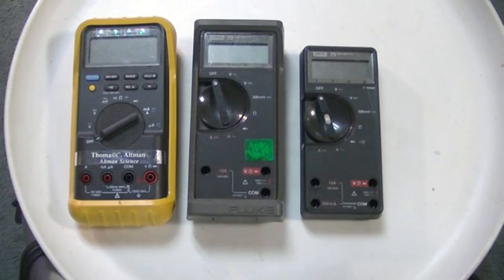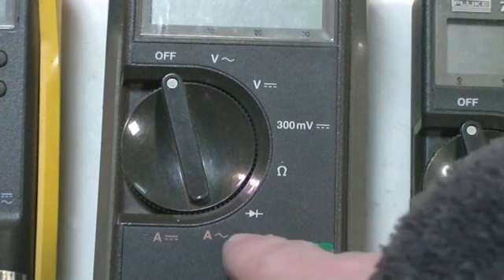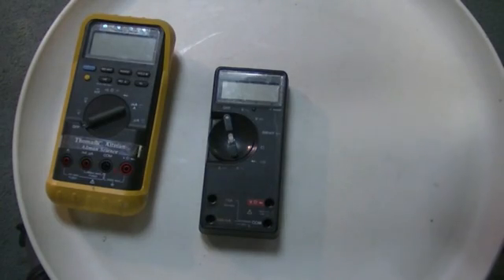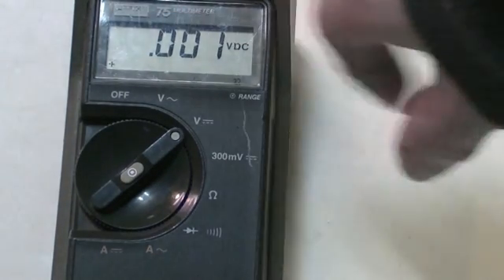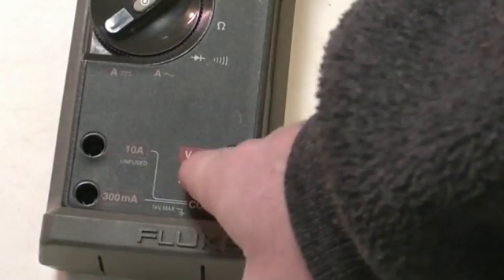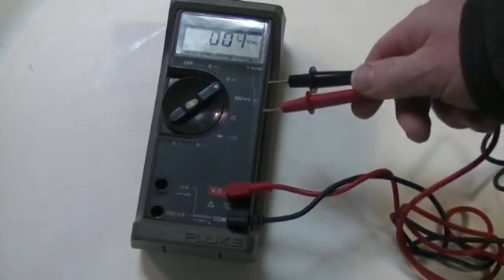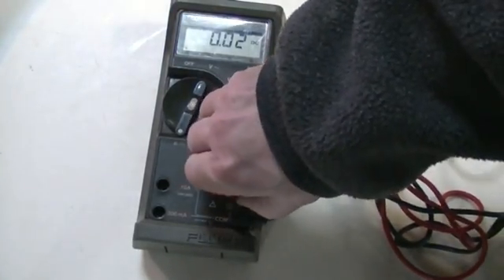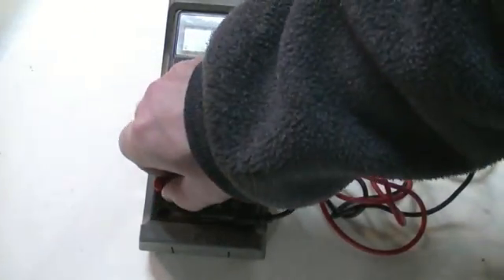Fluke Multimeter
Introduction to Fluke multimeter for use at Oswego High School.